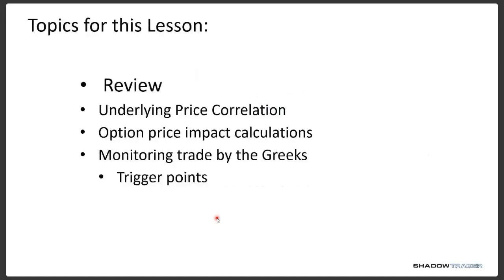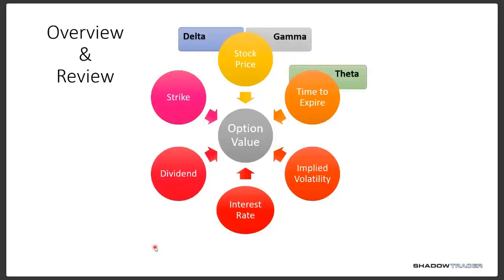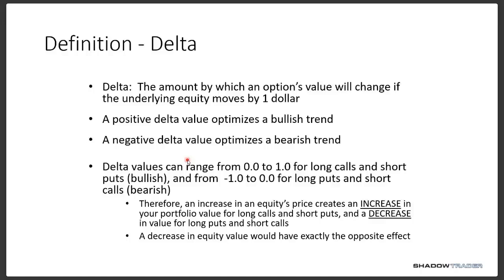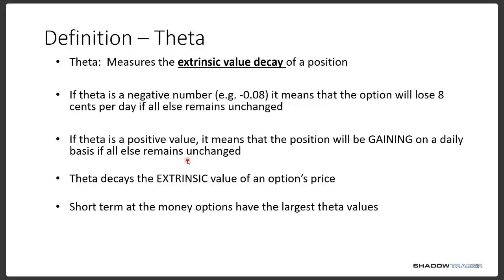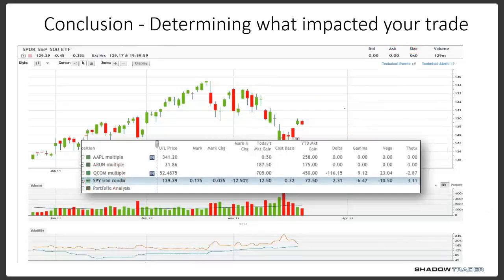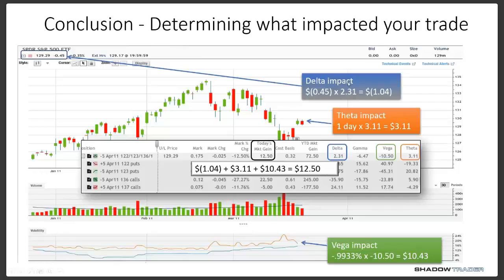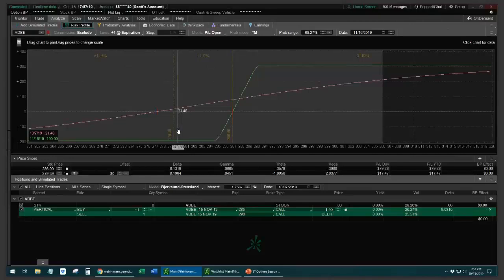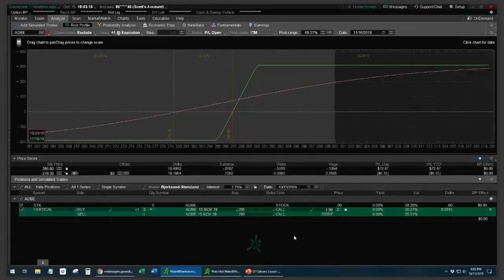ST Beginner Options Lesson - 7 - Visual Greeks